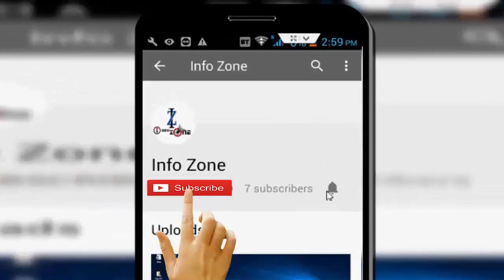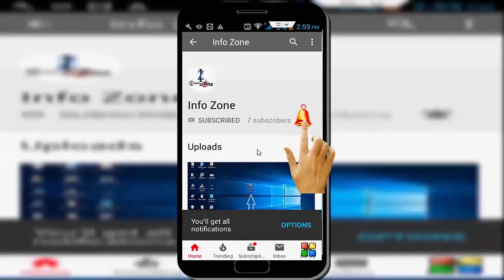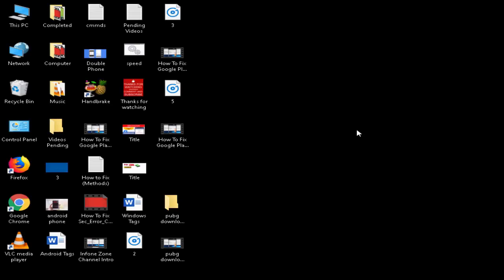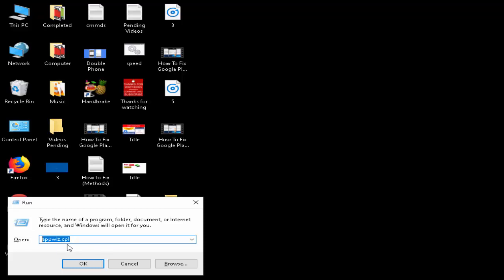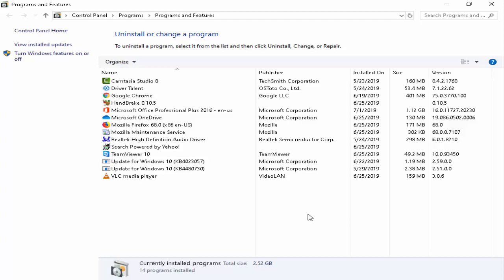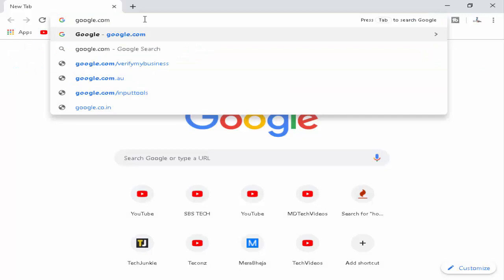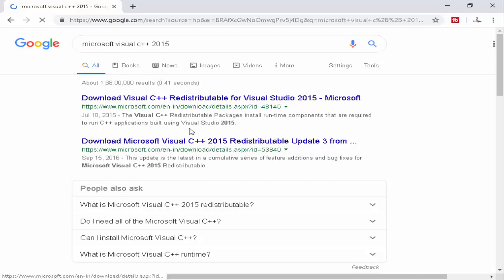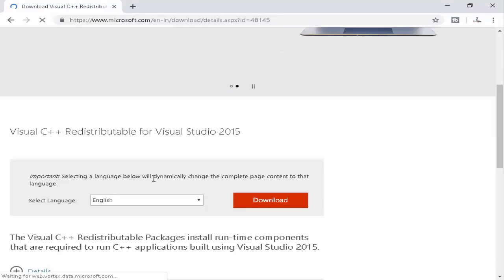Fix Error Code 0x80070666 when Installing Microsoft Visual C++ (100% Successfully)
Fix Error Code 0x80070666 when Installing Microsoft Visual C++ In Windows 10 (100% Successfully)

how to fix Microsoft Visual C++ Error Code 0x80070666

how to solve Microsoft Visual C++ Error Code 0x80070666

How to troubleshoot Microsoft Visual C++ Error Code 0x80070666

in windows 10 pc/laptop

Error 0x80070666

0x80070666 error Microsoft Visual C++

Microsoft Visual C++ error 0x80070666

solution

solved